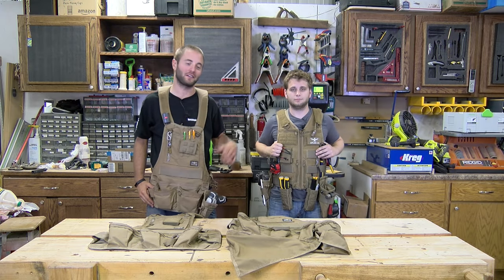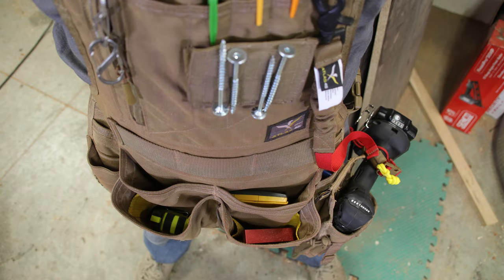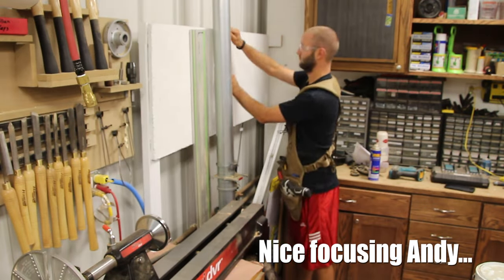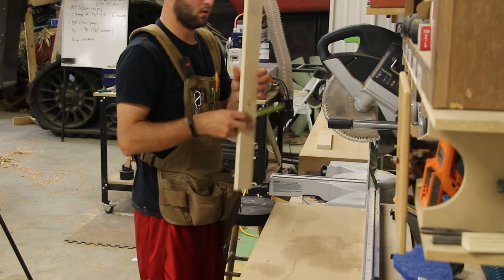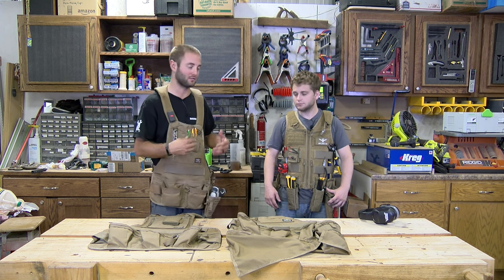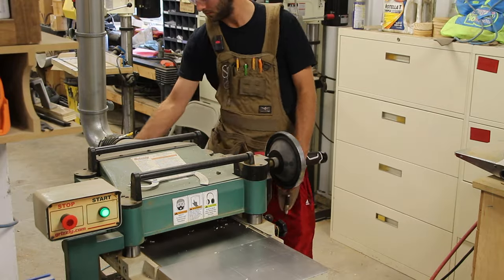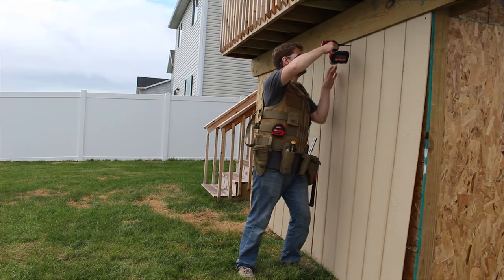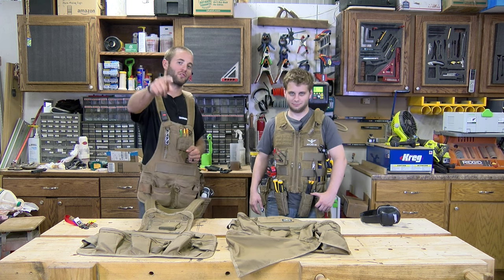Atlas 46 Chest Rigs, Aprons, and Vests In Our Wood Shop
Self Organization - Whether you’re on the job-site or at home in your own shop, few things are more important than organization. Organization, convenience, and comfort all lead to increased efficiency. Throughout a busy workday, efficiency equals time, and time equals money. Atlas46 has designed their vests and aprons with organization and efficiency being the top priority. We have been working with four different models of Atlas46 gear for several weeks now and they have quickly become our favorites in both the shop and on the job-site. Let’s take a look at the details and some specifications of each.
Saratoga NSN Kit with Hydrapak

Matt wore this for a variety of construction projects including a fence installation and a deck build. He was able to carry all the necessary tools at one time, helping get the job done faster, all while staying cool on the hot days thanks to the breathable mesh and Hydrapak. This vest will definitely be replacing our old suspension rigs.

Made with Cordura 1000D fabric and breathable mesh for comfort and durability
The AIMS system offers unlimited customization and modular options, enabling to comfortably carry everything you need for the job.
2 chest pockets for small items + 2 torso pockets for larger items
1 Liter Hydrapak keeps you hydrated throughout the day, eliminating the need for frequent water breaks.
AIMS Drill Holster
Fits most 12V drills and drivers
Right-handed or left-handed
Webbing on front to hold bits or attach more AIMS pouches
AIMS 3” Magnetic Panel
3”w x 4.5”h
Holds nails, screws, bits, and small tools
Low-profile keeps items close but out of the way
AIMS 326 Multi Purpose Tool Pouch
3”w x 2”d x 9.5”h
Perfect for grab and go tools such as chisels, pliers, knives etc.
Pen/pencil slot
AIMS Vertical Fastener Pouch
5”w x 3”d x 8”h
Large pocket equals big carrying capacity and easy access
Nylon lined interior protects pouch from sharp edges

Small Finishers Chest Rig

Andy has been putting this rig through its paces in a production woodworking environment. Wearing this, the daily essentials such as marking equipment, layout tools, and safety gear are within reach at all times. The increased efficiency the Small Finishers Chest Rig allows has made it Andy’s new go-to shop apron. Customization makes this unit perfect for any type of workshop.

Made with Cordura 1000D fabric with padded shoulder harness
26” – 38” waist strap plus adjustable back and waist straps allow for perfect fit
Multiple sized pockets hold a wide variety of tools or fasteners
Webbing for attaching AIMS pouches such as the AIMS Drill Holster seen on Andy’s setup.
Zippered pocket keeps cell phone or notepad dust free
Pockets on inside of chest rig are great for less frequently used items such as gloves or rags
Size: 10.5”w (top) – 18”w (bottom) x 20.5”h

JourneyMESH Chest Rig

This chest rig is similar to Andy's Small Finishers Rig but made from mesh. This is an excellent option for a warmer environment. The mesh will provide the vest some room to breathe and keep you cooler. The draw back to the mesh is you lose the Cordura fabric. Time will have to tell to see if the mesh will hold up to the job-site or workshop environment.

Cordura 1000D fabric for pockets. Mesh throughout for maximum breath-ability.
Padded shoulder harness with loop for attaching magnetic panels
Pocket for heating/cooling packs
AIMS strap on chest for attaching variety of AIMS pouches/platforms
Dual hammer loop for carry on either side
“D” rings allow for quick attachment of lanyard and other items
32”-50” waistband
Size: 10.5”w (top) – 23.5”w (bottom) x 20.5”h
Trenton Tool Tether Lanyard

This tool tether is fantastic for working at heights where preventing falling tools is critical.  The tether also allows the user to quickly have both hands free at a

moments notice without the worry of dropping a tool.

Die cast zing trigger hook
Bungee construction allows for plenty of stretch
Extends from 12” – 26”
Release buckle for quick adjustment or removal
Paracord and barrel lock hold tools securely